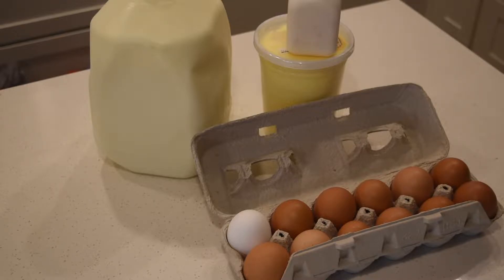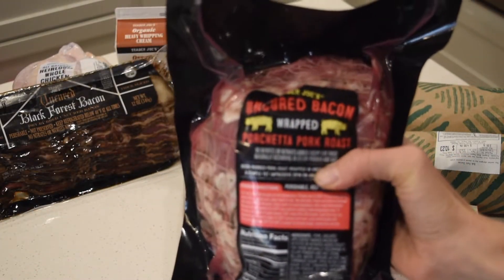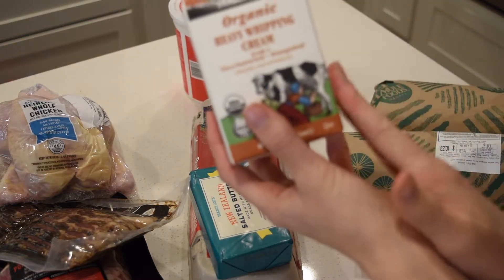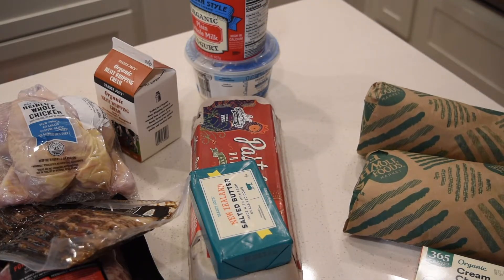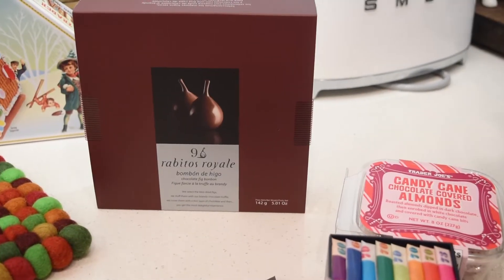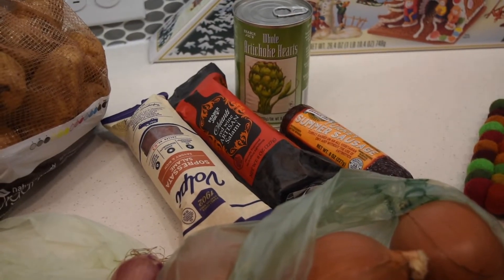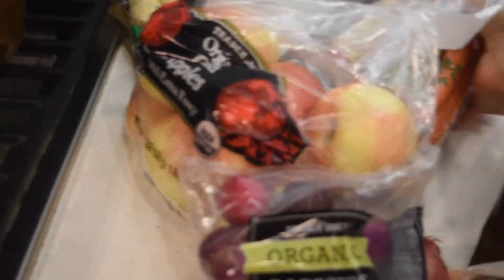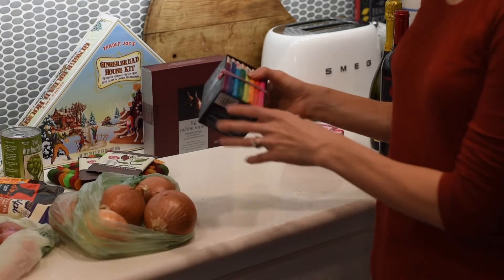HOLIDAY GROCERY HAUL | REGISTERED DIETITIAN | TRADER JOES HAUL | WHOLEFOODS HAUL | FOOD PROCUREMENT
I want to focus December on Christmastime activities in our home. So, I decided to get out and grab a load of groceries to cut down on my shopping time in the upcoming month(s). I did a grocery haul at Trader Joe's, WholeFoods, Wal-Mart, and a local farm.